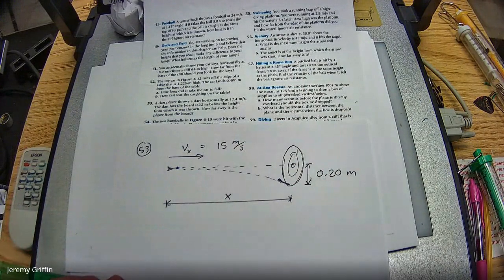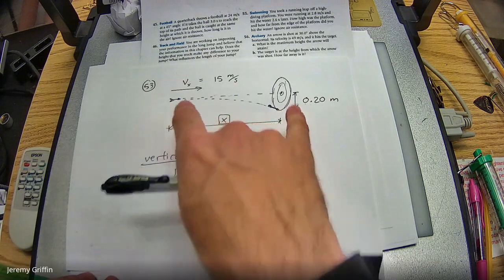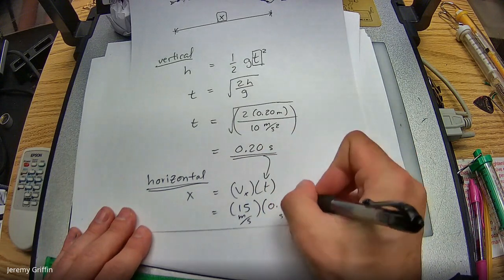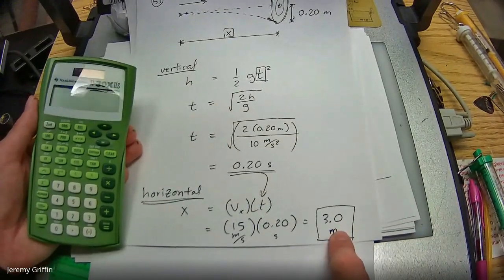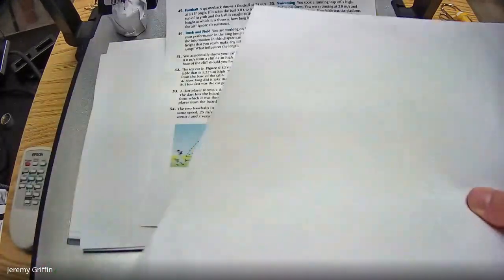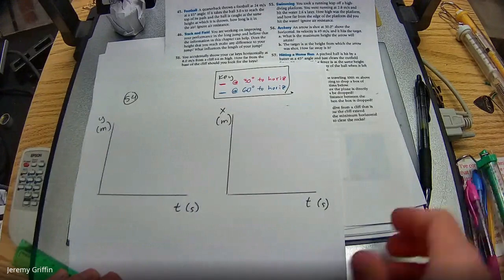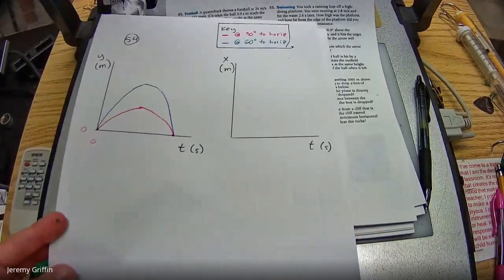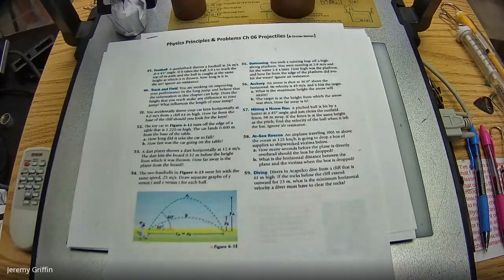2021 0929 Physics Honors Day 36 addendum 02